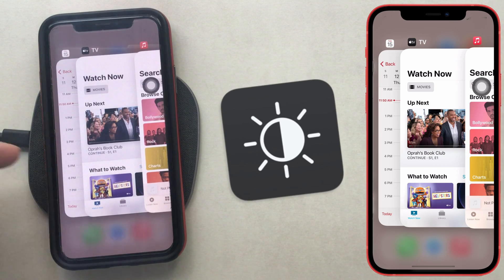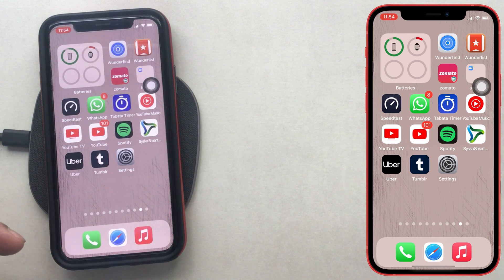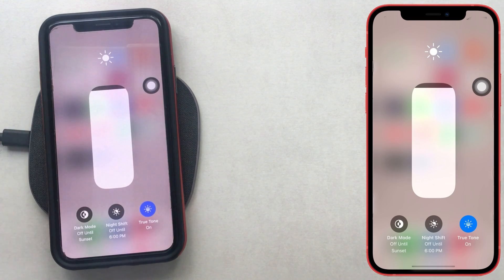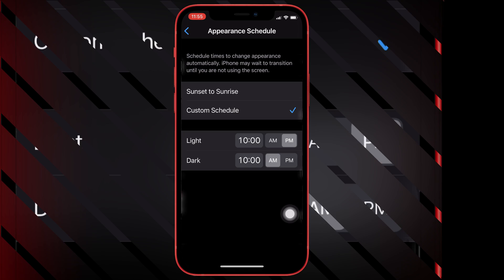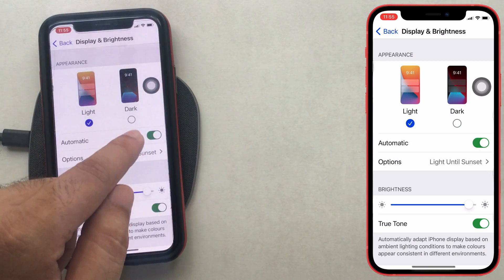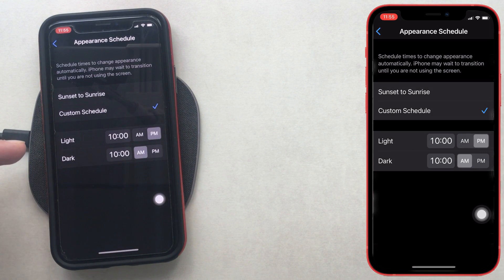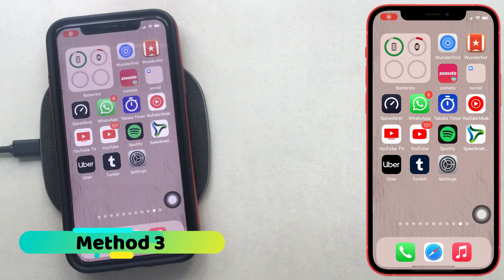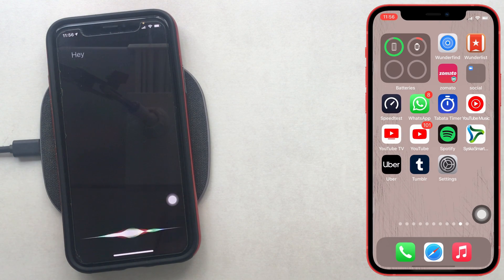How to Turn On Dark Mode iPhone 13/13 Pro Max/Mini [3 Easy Ways]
On iPhone 13/13 Pro/iPhone 13 Pro Max Enable Dark Mode or Dark Theme in Alternate ways. How to use Dark Mode on iPhone 13 Pro Max, How to Turn on Dark Mode iPhone 13 Pro, How to Turn on Dark Mode iPhone 13, How to Turn on Dark Mode iPhone 13 Mini, how to turn on dark mode on snapchat iPhone 13. Turn on Dark mode on iPhone customized settings, and Automatically turn on Dark mode on time. or Quickly manage Dark mode from the control center or Using Siri command on any iPhone.
Time Frame
00:00 intro
00:24 Method 1
00:45 Method 2 - Customize Dark mode on iPhone
01:32 Method 3
01:55 Outro

Video Transcript:-

Here are the quick and easy methods to turn on Dark Mode on the iPhone.

To quickly turn on and turn off dark mode, use the Dark mode option on the Control center.

Swipe down your Finger from the top right corner of the screen.

Now Touch and Hold on the Display Brignrness bar and Tap on the Dark mode toggle to turn on and turn off.

You can see and Experience dark mode on apple Apps and Supported third-party apps.

and The second way it to turn on Dark mode with customization. Automatically turn on dark mode at sunset time or Set your custom Time for Dark mode screen.

Open the Settings app on the iPhone and Scroll to the Display and Brightness option.

Also enable Automatic toggle, Then select Options for Auto turn on a dark mode like Sunset to Sunrise for Turn on Dark mode for Night or Custom Schedule in Daylight.

For Custom Schedule Enter Dark mode screen begin time next to the dark time and Light mode time next to Light option.

Personally, I like to use night mode in the day time.

here's I enable settings for dark mode from the morning at 10 o'clock to the evening at 10 o'clock.

and During the night time, I can manually enable from the control center.

That's it.

and the third method enables dark mode from Siri command, Sey Hey Siri turn on dark mode, and Siri will activate the dark mode. here's my settings app. and Any time we can turn off dark mode, Say Hey Siri turn off dark mode. and Dark mode will be turned off.

This is the easiest method to manage dark mode.

XX XX